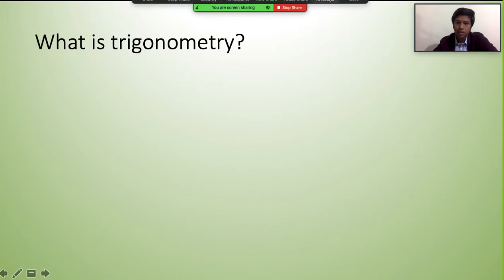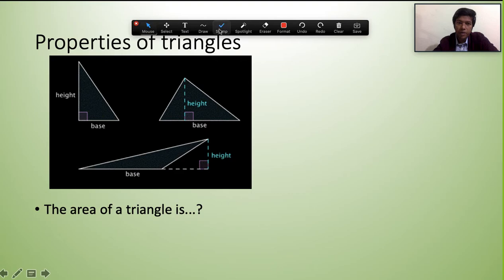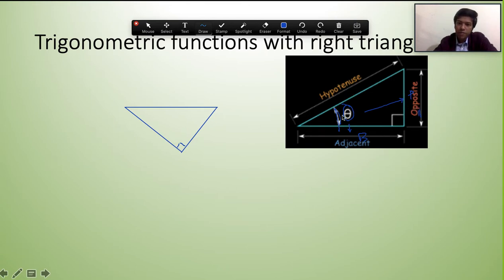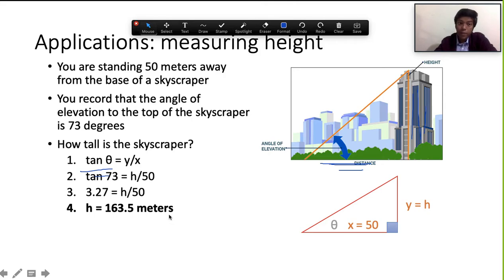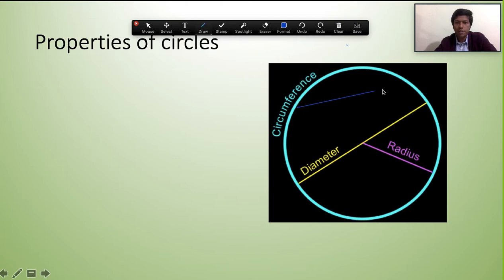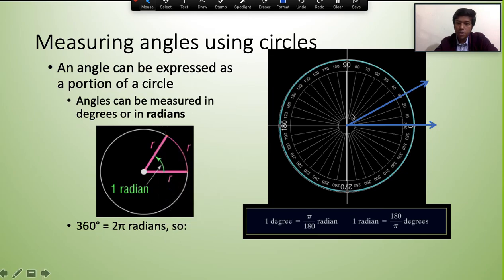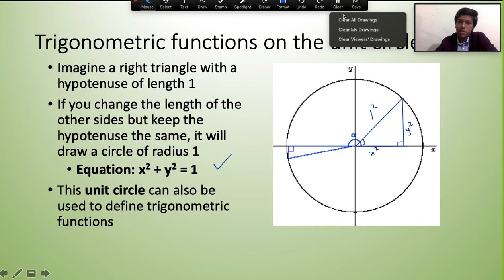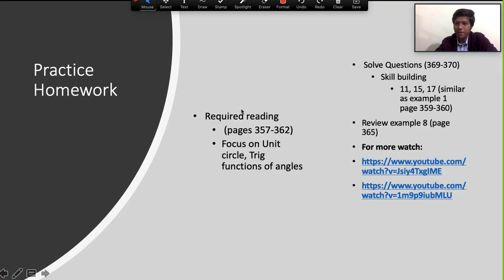Lesson 301: A very brief introduction to trigonometry